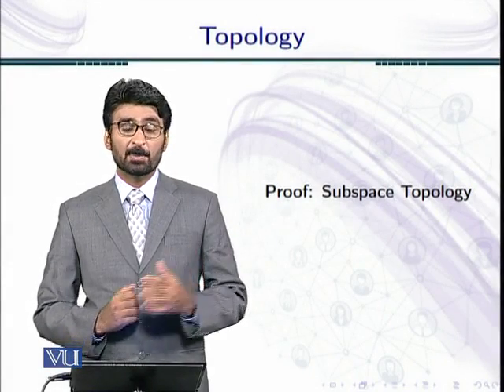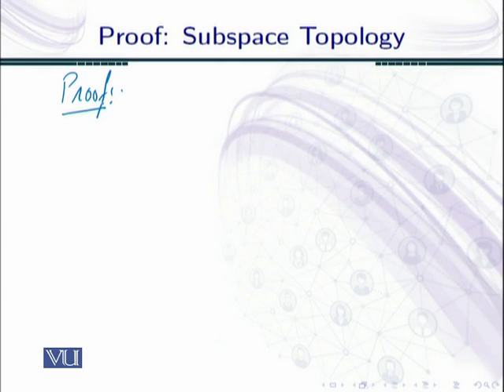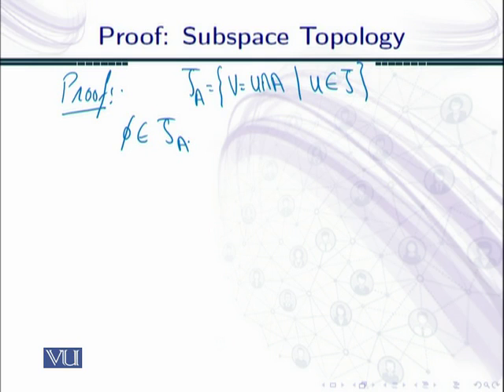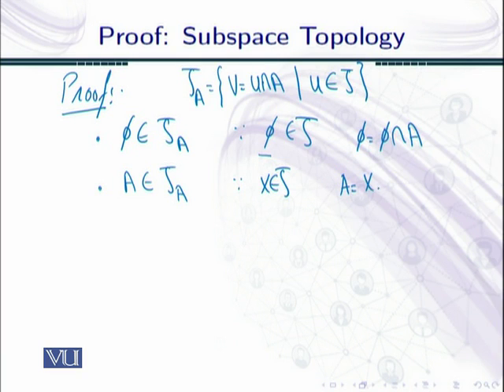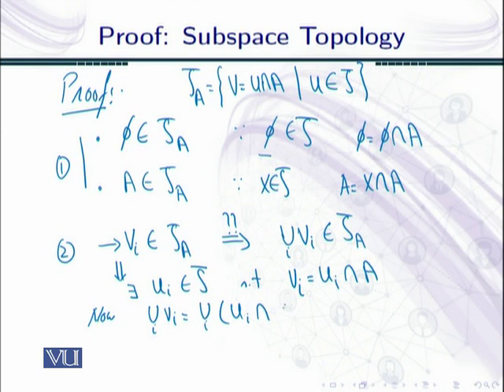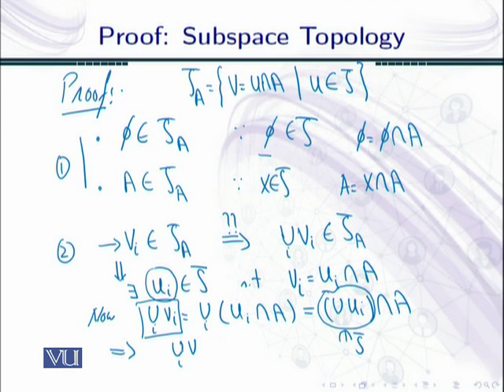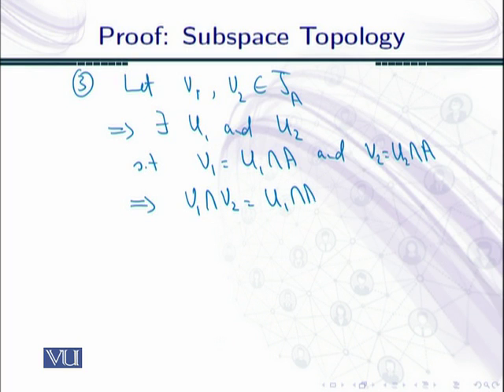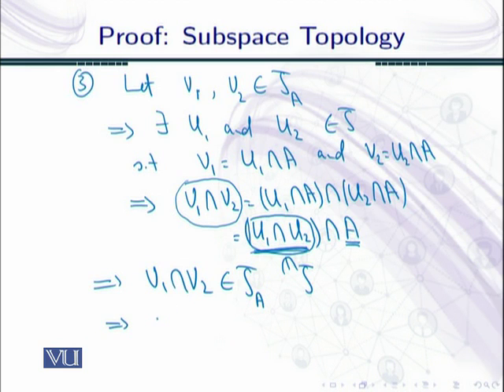MTH634_Topic042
MTH634 – Topology